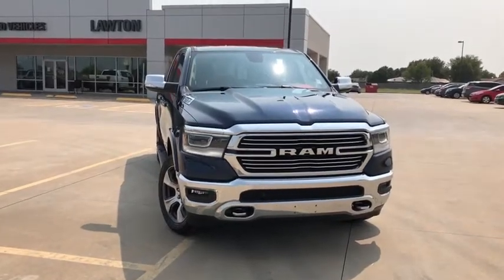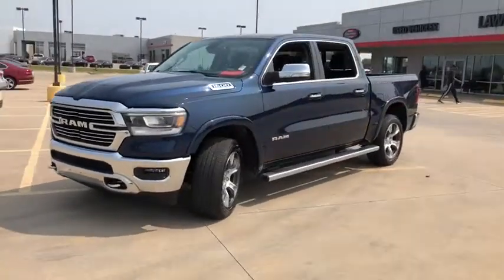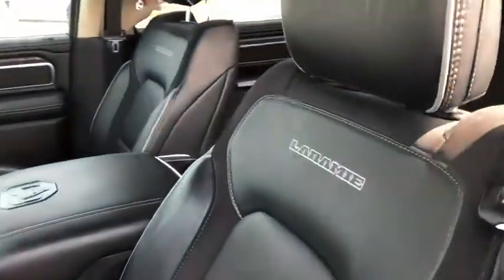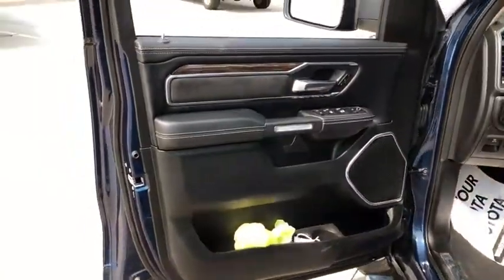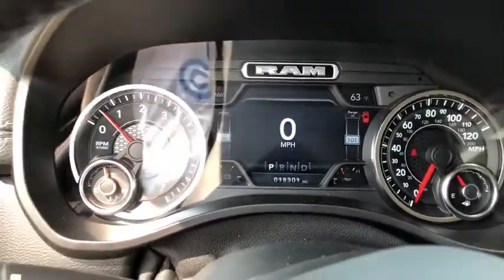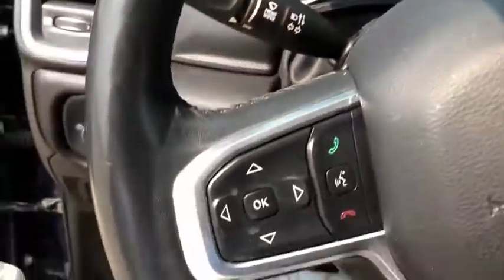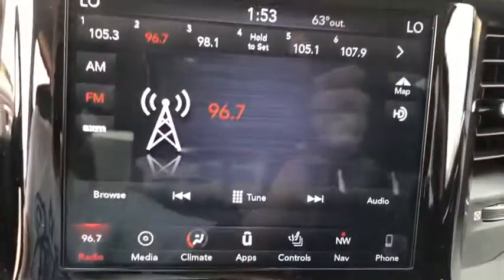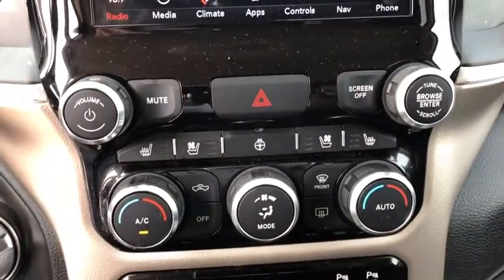2019 Ram 1500 Fort Sill, Wichita Falls, Oklahoma City, Norman, OK P9337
Blue Streak Pearlcoat Used 2019 Ram 1500 available in Lawton, Oklahoma at Toyota of Lawton. Servicing the Fort Sill, Wichita Falls, Oklahoma City, Norman, OK area.

7110 Northwest Quanah Parker Trailway

Recent Arrival! CARFAX One-Owner. Clean CARFAX. **Lifetime Powertrain Warranty**.brOdometer is 13659 miles below market average! Priced below KBB Fair Purchase Price!brbrbrAwards:br  * Motor Trend Automobiles of the year   * 2019 KBB.com 10 Best Road Trip Cars   * 2019 KBB.com Best Auto Tech Awards   * 2019 KBB.com 10 Favorite New-for-2019 Cars